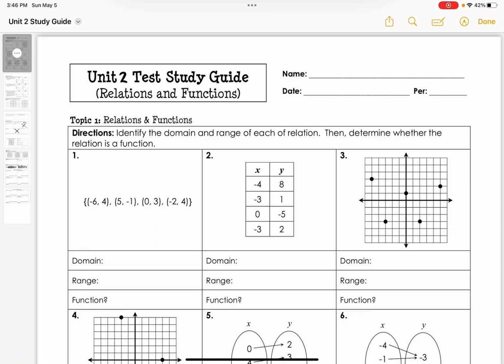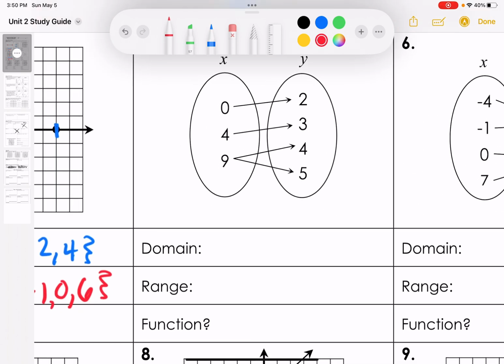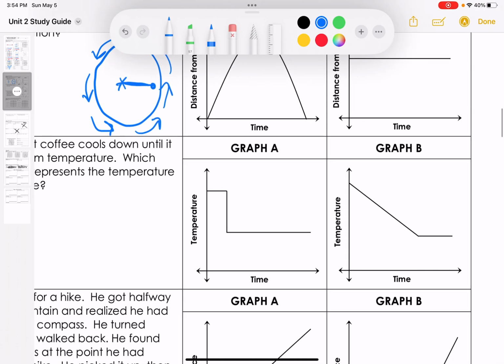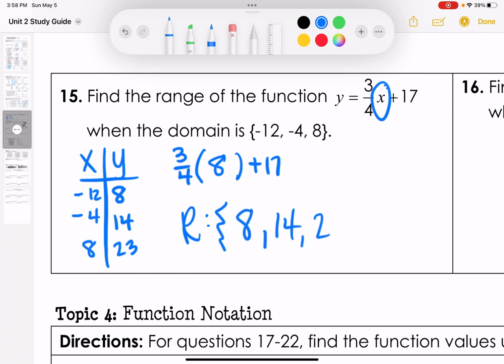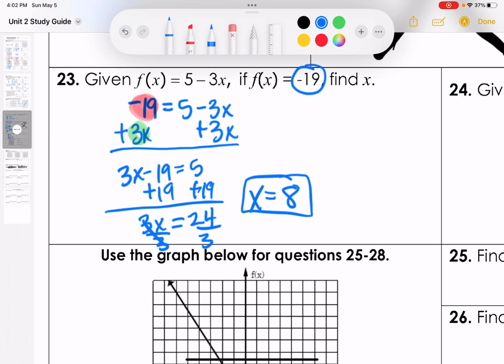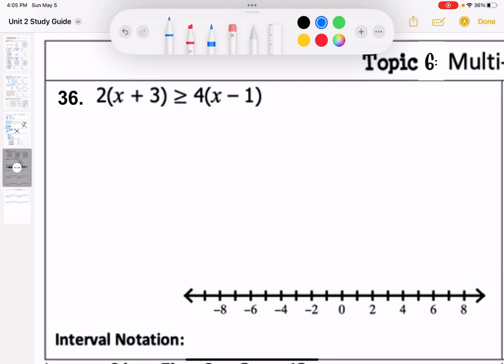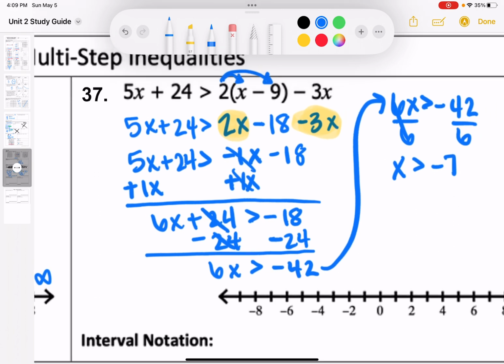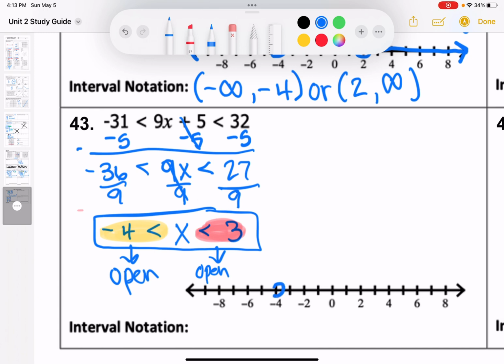Algebra 1 Unit 2 Study Guide